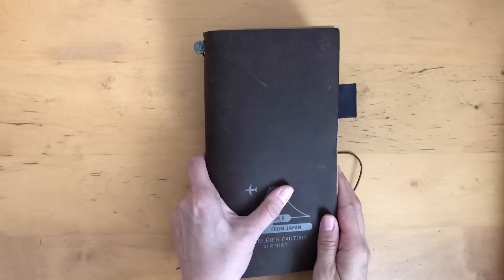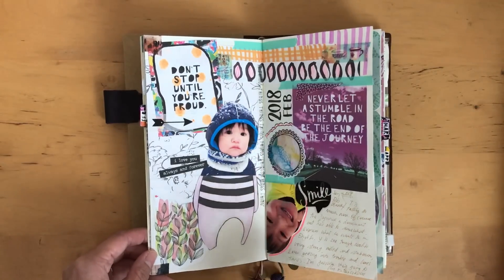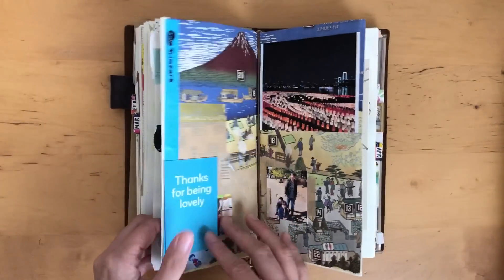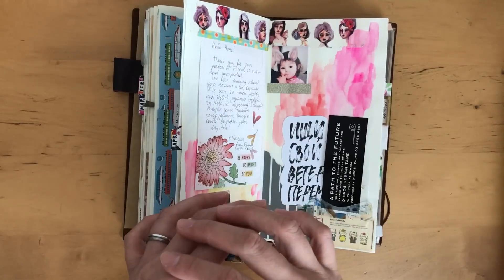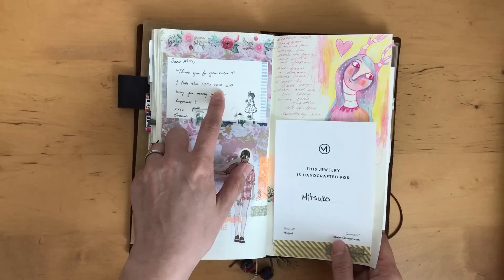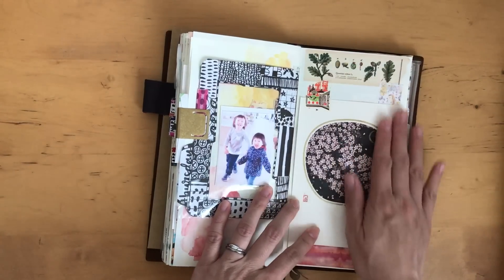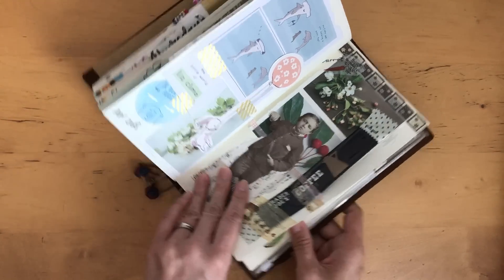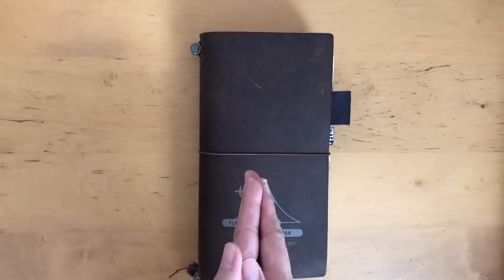[Midori] Traveler's Notebook Journal Flip Through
Hello!
Here's a flip through of my completed journal in my Narita Edition Traveler's Notebook by Traveler's Company.

People/items mentioned:
- Connie @pepperconarts
- Mia @mydecoratedmess
- Kenry @canrie
- Dymphie
- Nedios @nedios
- Iris @Beakie4
- Char @
- Eva @
- Yoojin
- Heidi
- Maria

Collage elements
- Courtney Diaz Little Raven Ink @littleravenink
- Brie @documentedjourney
- Job @jobsjournal